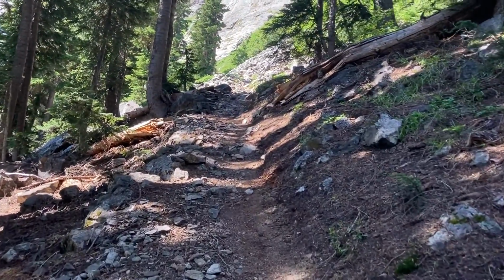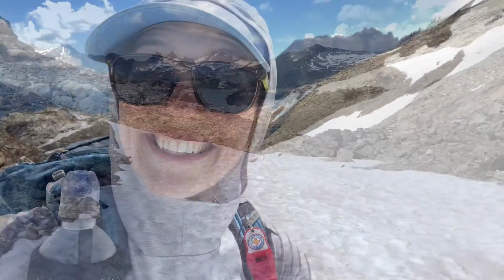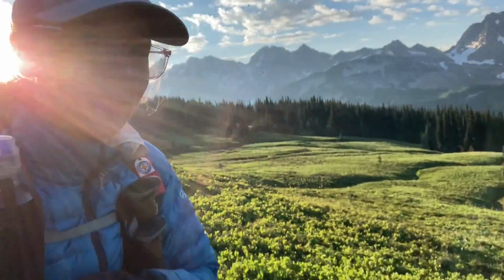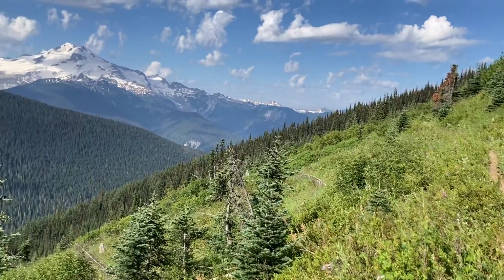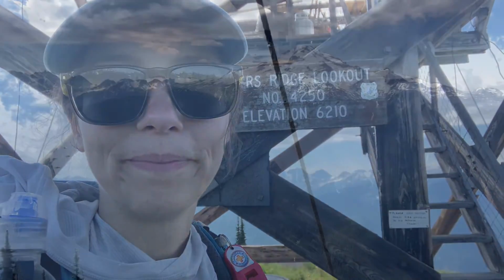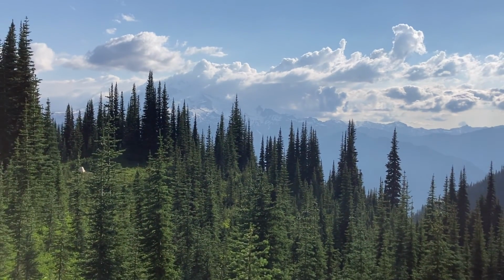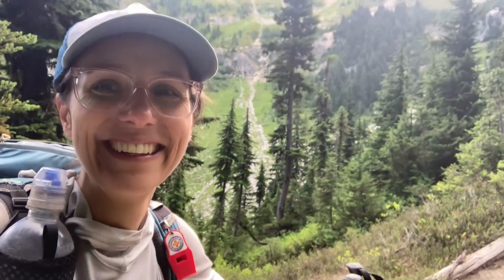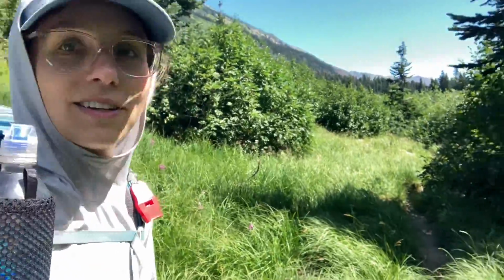Spider Gap - Buck Creek Pass Loop - Backpacking in the Central Cascades of Washington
Backpacking trip in the Central Cascades of WA to Spider Gap and Buck Creek Pass Loop. This route has been on my "to do" list for years and back in August I finally made it happen. This has to be hands down one of the prettiest backpacking trips I have gone on in Washington!  It's not easy by any means, but well worth the effort. I planned to spend 4 days backpacking with side trips to Image Lake, Miners Ridge and Flower Dome, but cut the trip 1 day short due to a recent fire that broke out near Buck Creek Pass.  It was a different end to a "typical trip" and I didn't end up filming much towards the end of day 3 since it ended up being quite a long and tiring day.

Day 1: Trinity Trailhead to campsite just below Cloudy Pass
Day 2: Campsite just below Cloudy Pass to Image Lake. Side trip to Miners Ridge.
Day 3: Image Lake back to my car near Trinity Trailhead

Dates Hiked: August 11-13, 2022